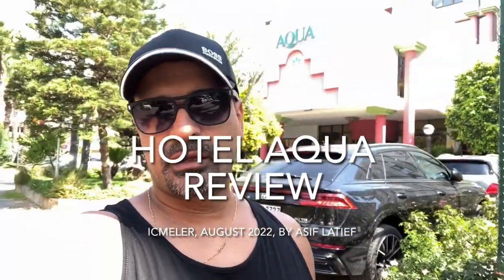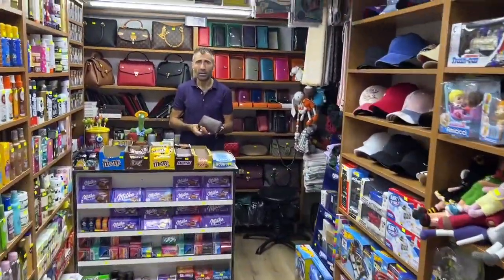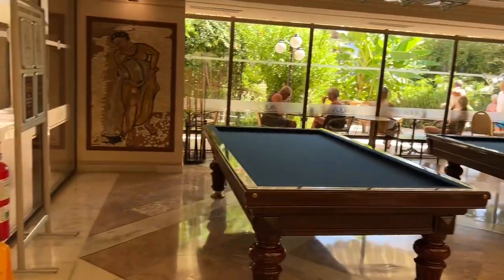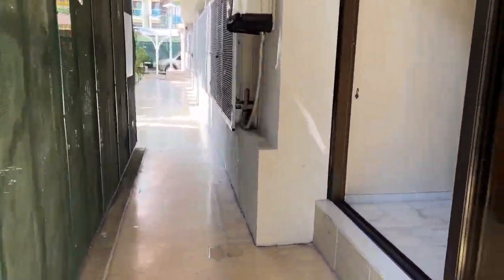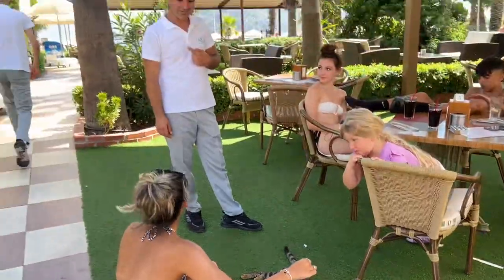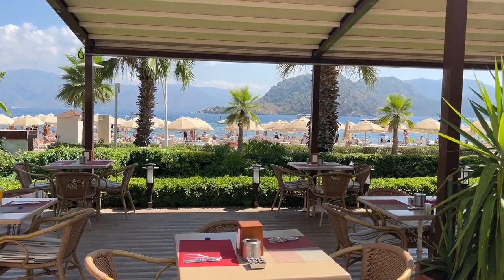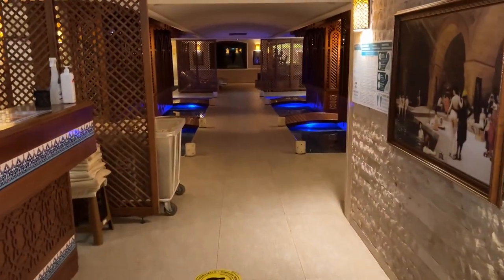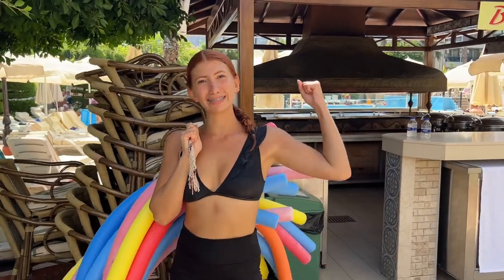Walkthrough review - Hotel Aqua August 2022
A video review of the Hotel Aqua in Icmeler, Turkey. I couldn’t find a full walk through when we were looking to book so did one whilst I was there to hopefully help others make up their own mind. Overall a great place to go.